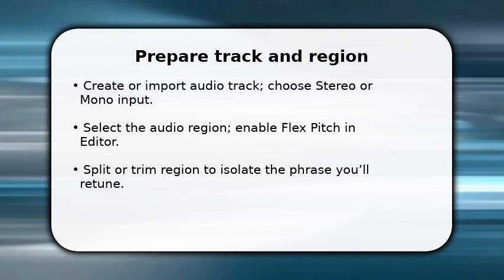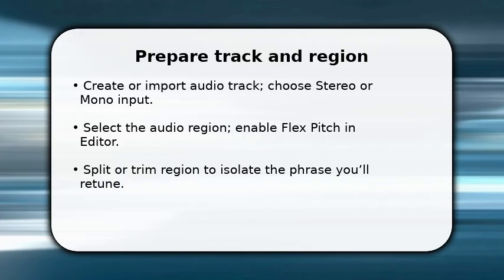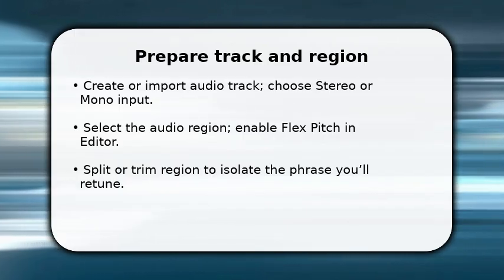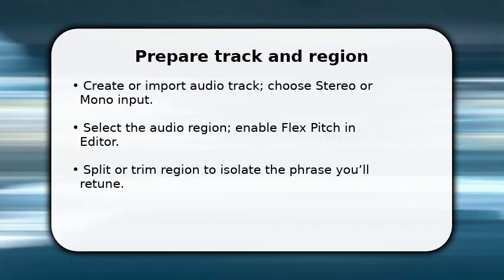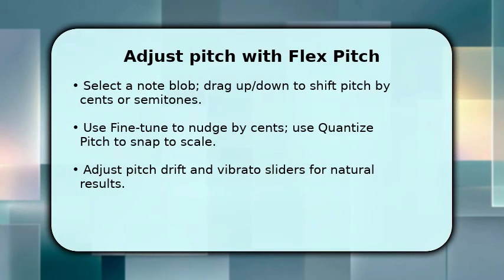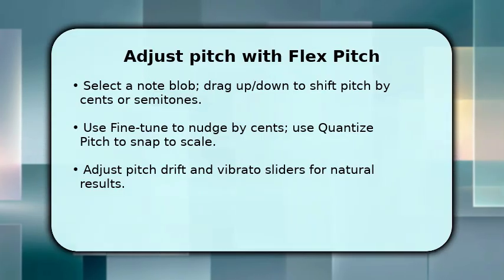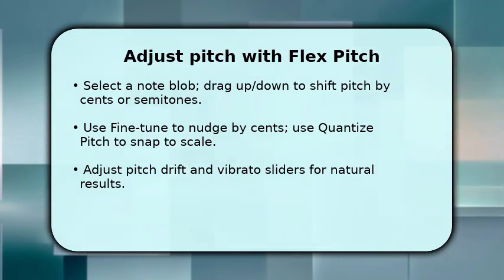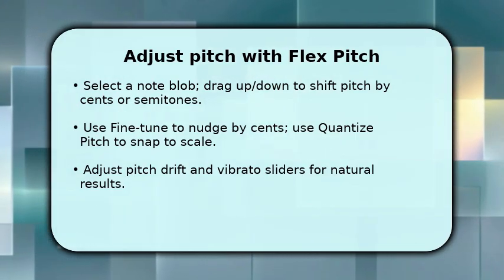How to Change Audio Pitch in Garageband - Step by Step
Dive into the world of music production as we guide you through changing audio pitch in GarageBand. This step-by-step tutorial is perfect for both beginners and experienced users looking to add a new dimension to their tracks.